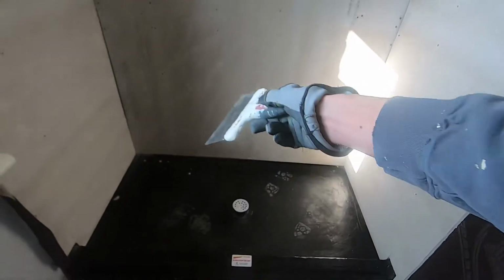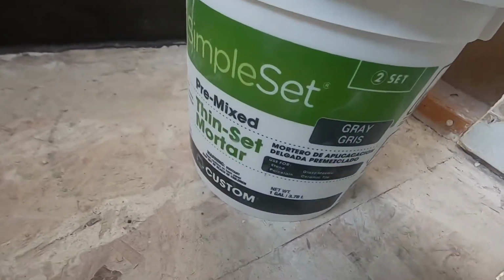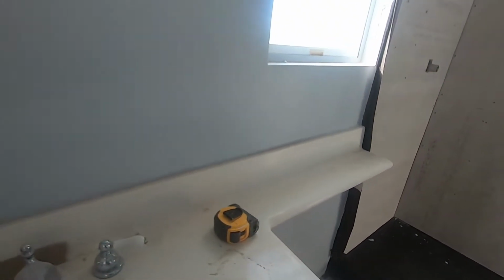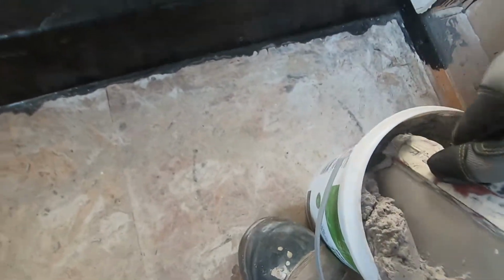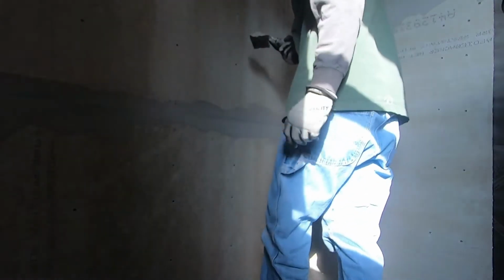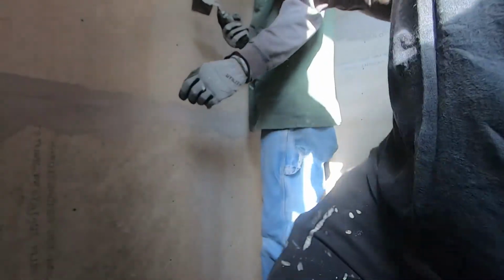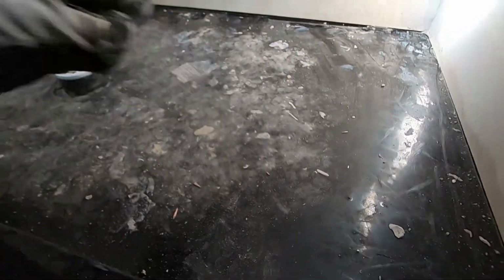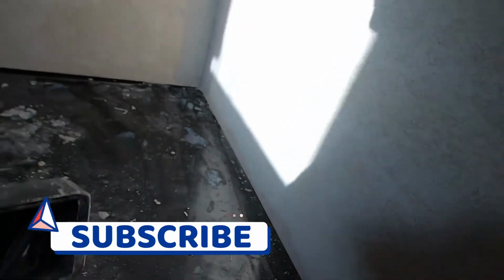How to prepare shower walls for tile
Lear how to prepare shower walls for tile. there are diffrent ways people go about building a shower but this is how I do it... just know that no matter how good a shower looks its everything behind the tile (everything you cant see when its done) that is really going to keep the shower from failing.